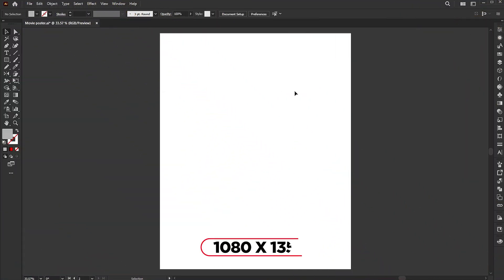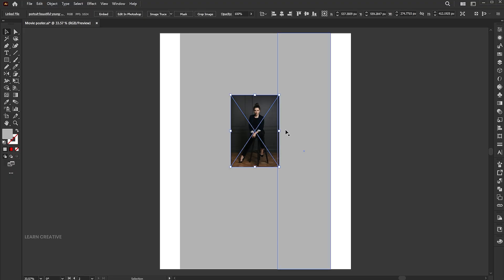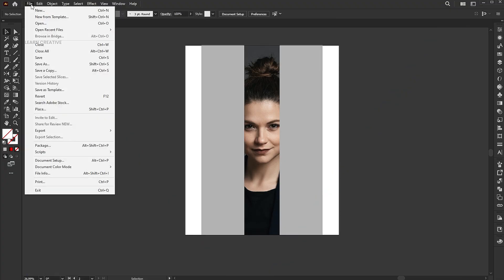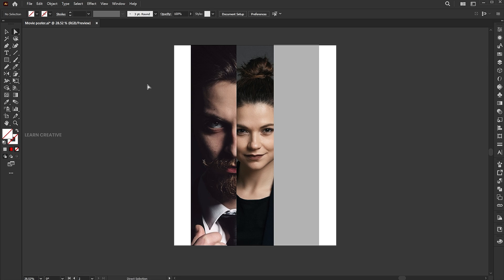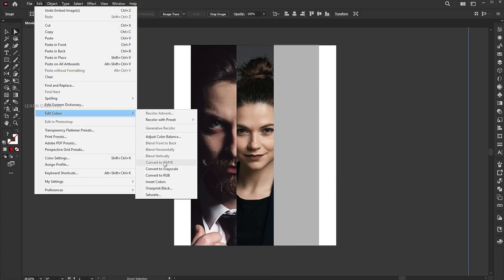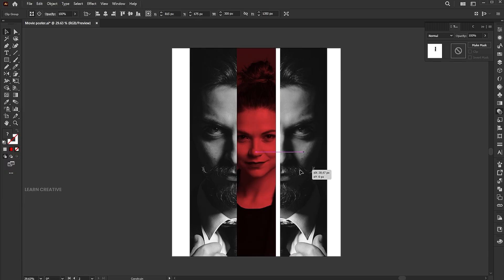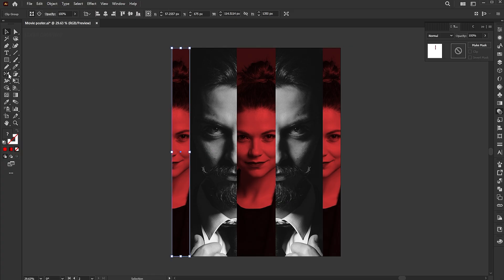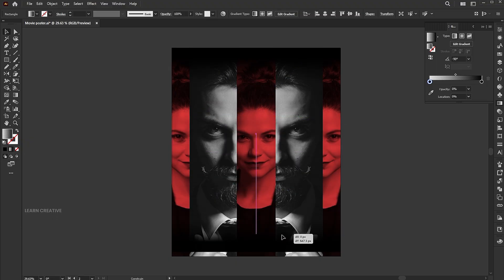Movie Poster Design in Adobe Illustrator | Illustrator Tutorial | Creative Movie Poster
Hi everyone,
In this tutorial, I will teach you how to create a Movie Poster Design in Adobe Illustrator | Illustrator Tutorial | Creative Movie Poster | Learn Creative.

Keep learning..!

Modern Movie Poster,
Movie Poster Design,
Post Design,
Movie design,
Illustrator poster,
poster design,
social media post,
Instagram post,
poster,
poster idea,
creative poster idea,
how to,
learn,
tutorial,
design,
icon,
symbol,
Illustrator tutorials,
design tutorial,
Illustrator tutorial,
learn creative

Intro: 00:00
Shape and Image Backgournd: 00:17
Text Settings: 04:53
Final Adjustments: 09:10

Learn Creative